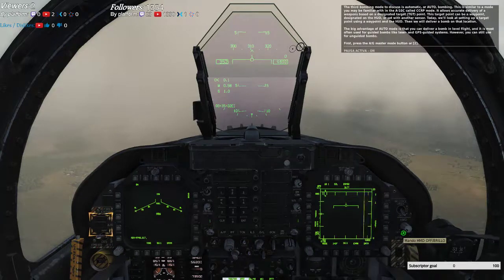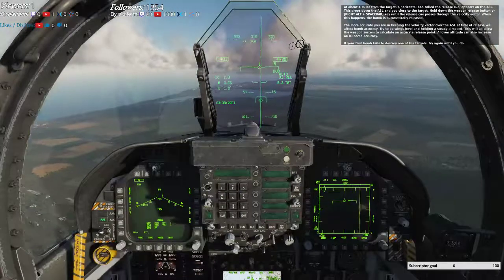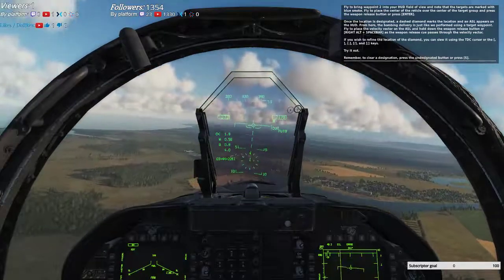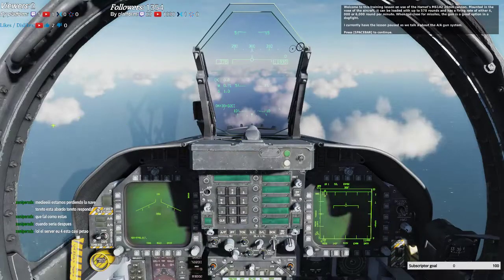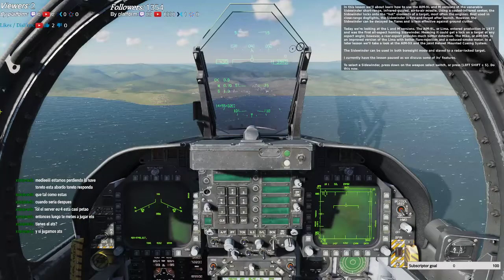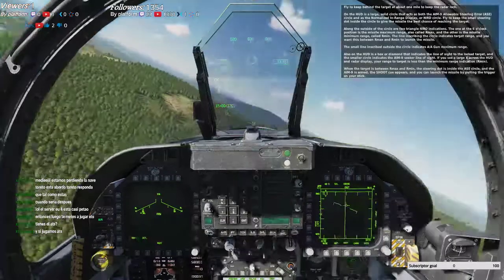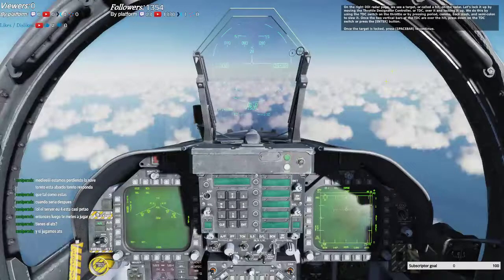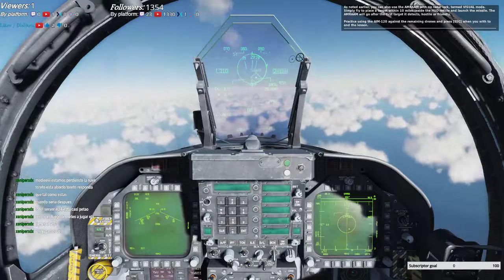Testing DCS World 2.5.3.24984 with F/A-18C new Training Mission